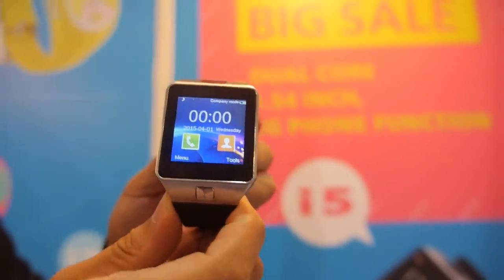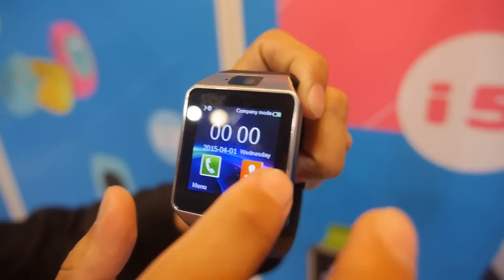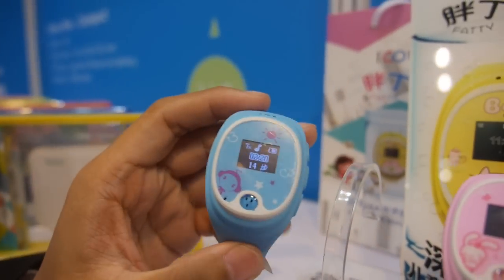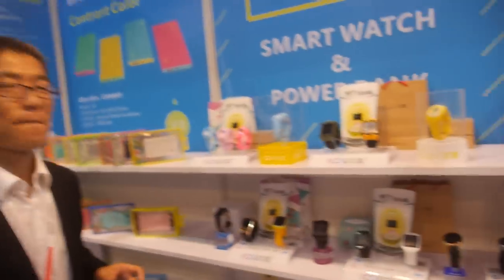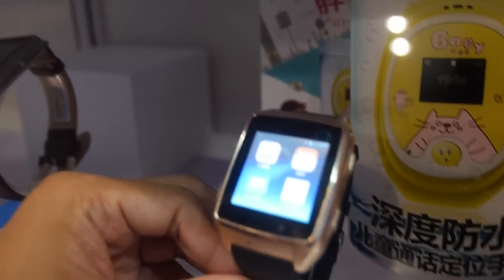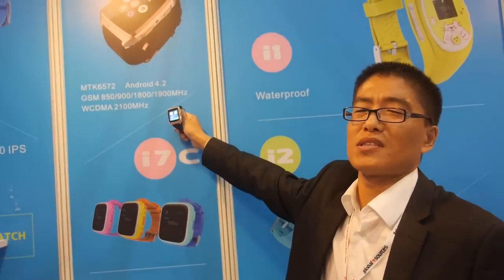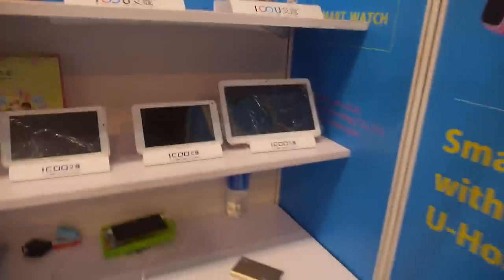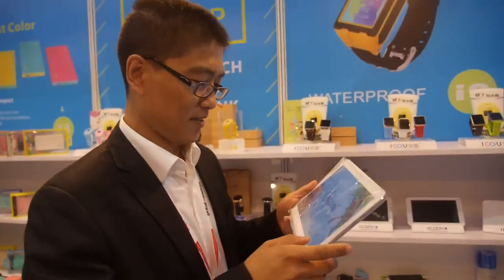$14.9 ICOO GSM Smart Watch Dual-core MTK6260, $11 Power Bank 5000mAh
ICOO i5 is a smart watch powered by MTK 6260 Dual-core ARM Cortex-A7, with 1.54inch touch screen, with 2G calling function, Best price at $14.9 for 1000pcs MOQ.
ICOO also have the $11 power bank with 5000mAh battery, comes with chocolate design and nice giftbox package, MOQ for 1000pcs.
You can contact ICOO here:
Apollo Li, Sales Manager